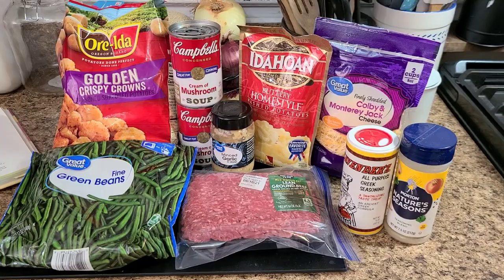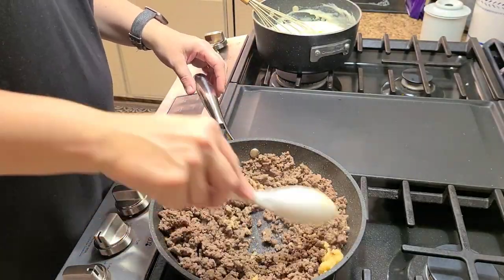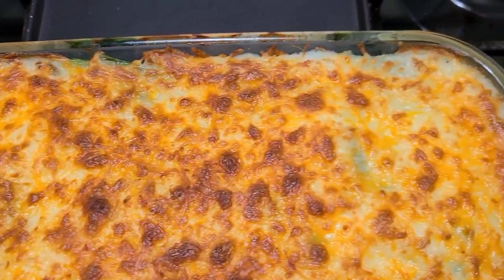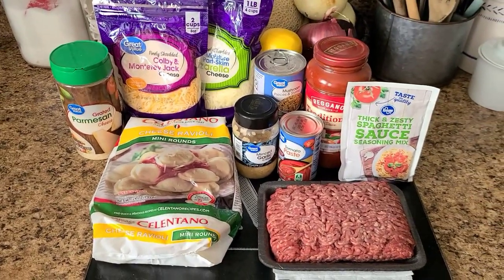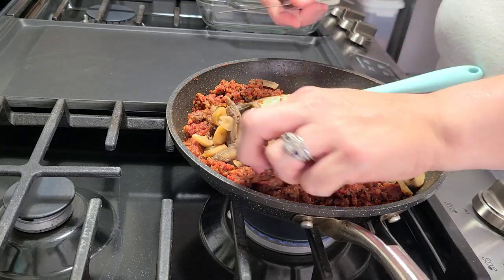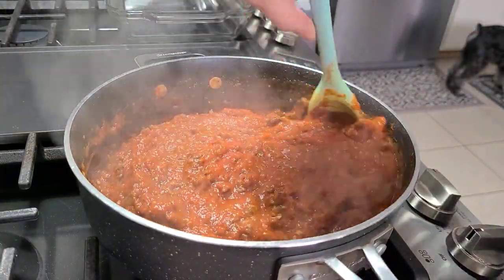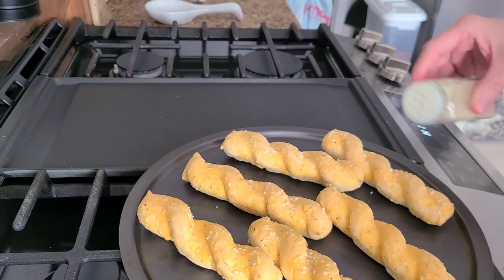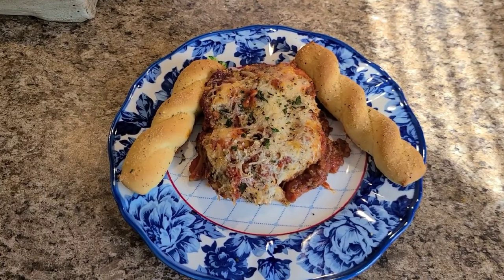What's for Dinner?? || Cookbook Collab w/ Southern Wife Everyday Life || Weeknight Meals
Hey y’all welcome to this weeks What's for Dinner.
It's part of a cookbook collab hosted by my my sweet friend Tamara over at Southern Wife Everyday Life. The play list with all the videos will be linked below. I hope y’all enjoy this video as much as I did getting it ready for y'all. Also go watch Tamara's & all the others
sweet ladies videos... I know y'all will love them all!!  If you’re new here ...welcome and I’m so glad y'all came over  to my channel and for giving me a chance!! I hope y'all will stick around!!!
-Sammi
Be Blessed Everyone!

Two Tater Sheppard's Pie (pg. 37):

Easy Ravioli Lasagna (pg. 75) Simply Delicious Church Cookbook:
1 pkg. Mini Cheese Ravioli
1 lb. Lean Hamburger (browned & drained)
1 jar. Spaghetti Sauce
1 packet zesty spaghetti mix
1 small can Tomato Paste
2 c. Mozzarella Cheese
1 c. Cheddar cheese
Parmesan Cheese & Italian cheese for the top,,,
Layer all ingredients into a 9x13 casserole dish , repeat layers bake at 350* until bubbly.